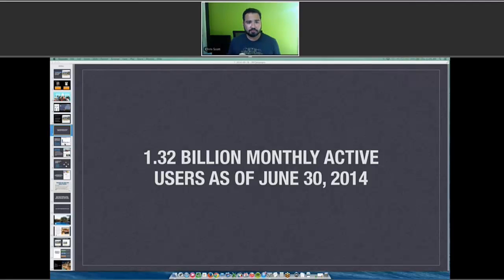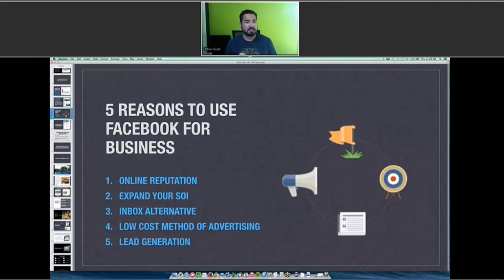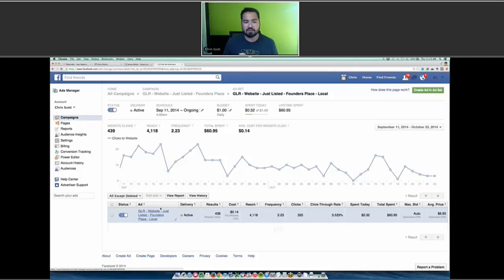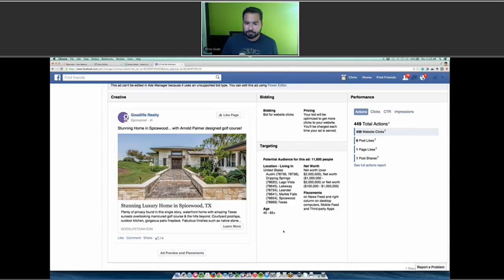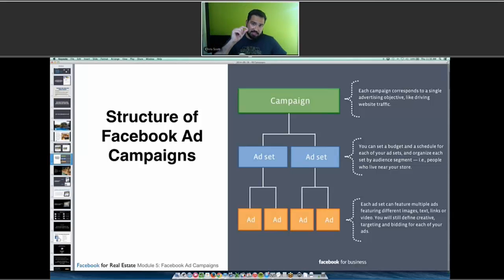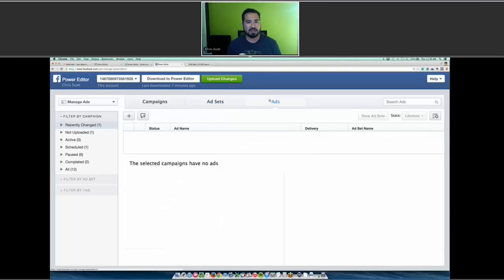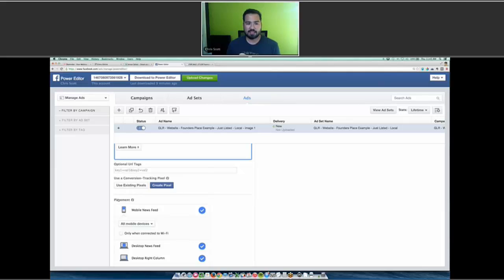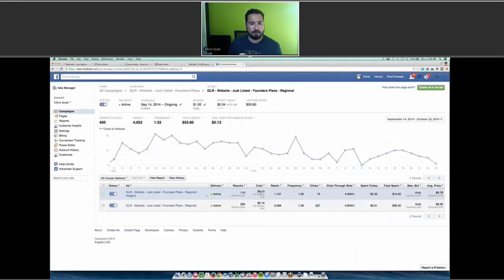Facebook Campaigns For Real Estate - The Paperless Agent